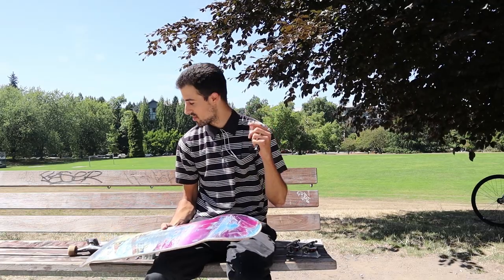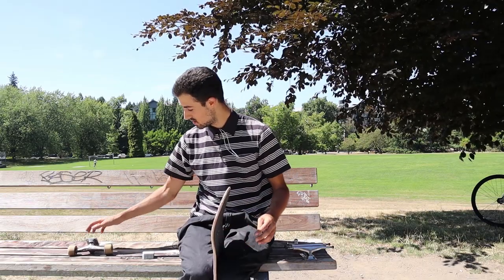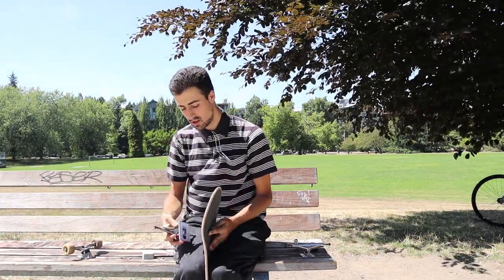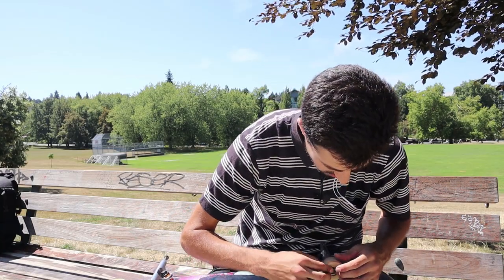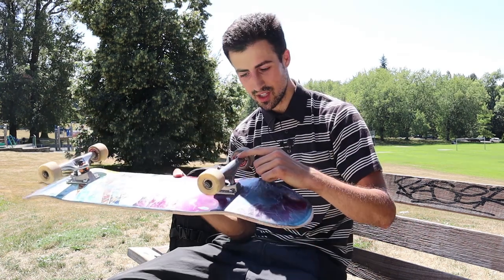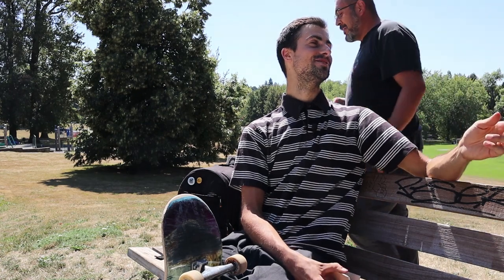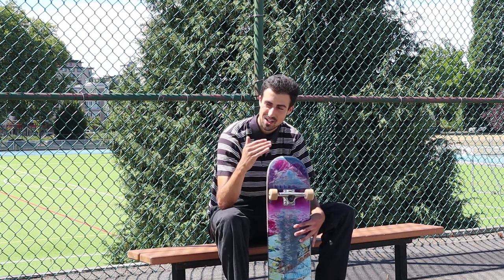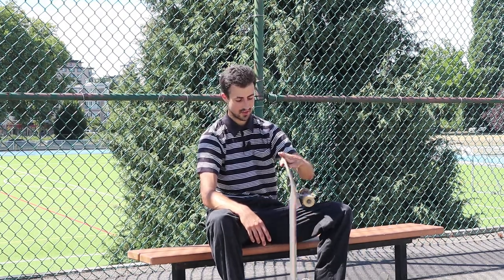Thunder Trucks real life Analysis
Standard Thunder Trucks 148 discussion and skateboarding. This is my opinion after years of use. Should you skate a pair?

Skateboarding Trucks Review Skate Test First Hand Experience